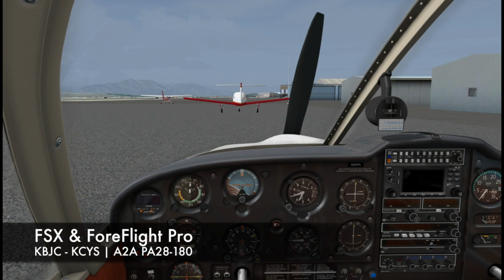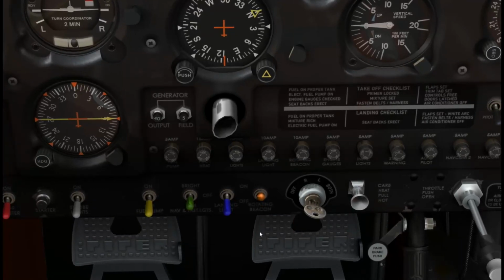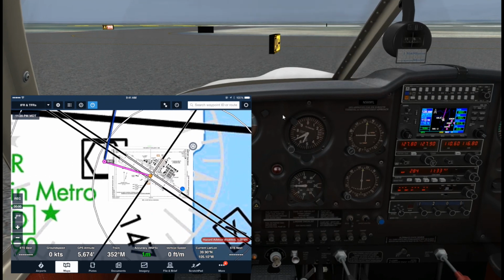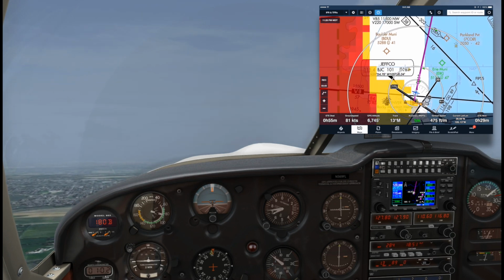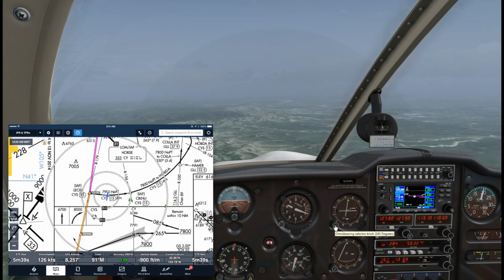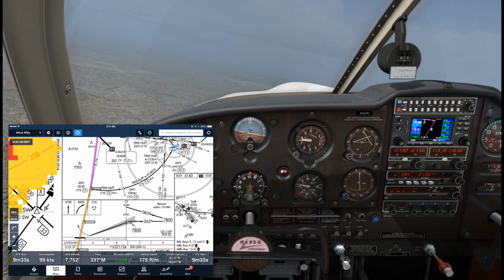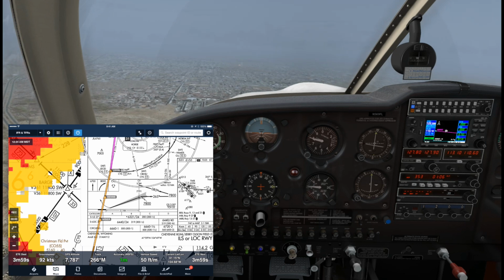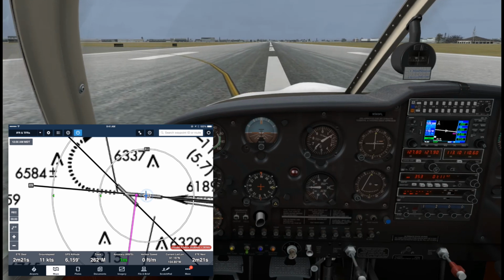FSX & ForeFlight - Flight Demo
A demo of ForeFlight working with FSX and the A2A Piper Cherokee 180. Departure from KBJC and the DME arc approach to the ILS 27 at KCYS.

** Note: I am not an instructor and this is not an instructional video **